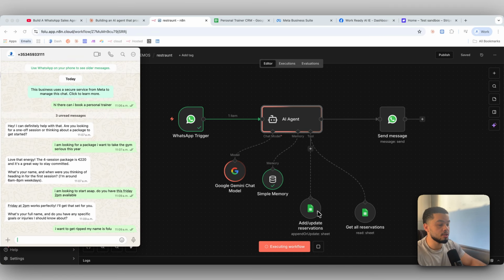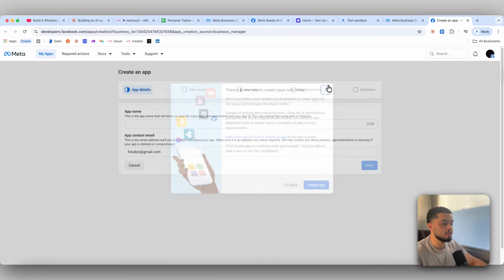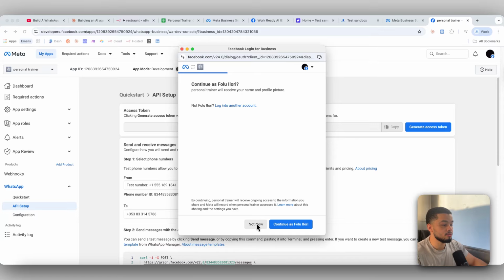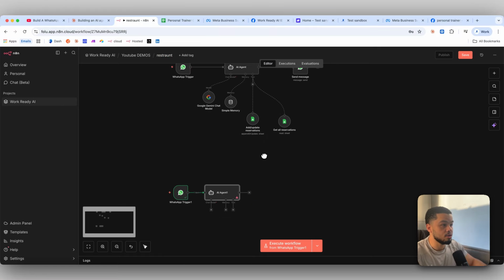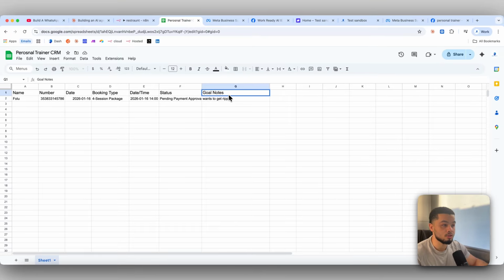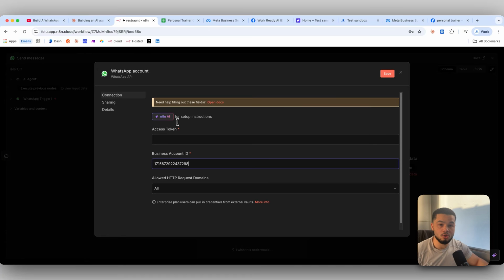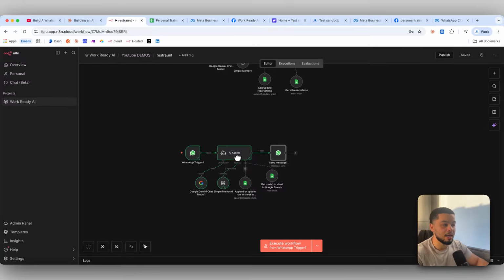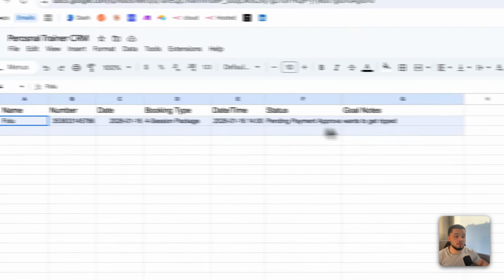WhatsApp AI Agent Takes Payments (15 min n8n tutorial)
Learn how to build a WhatsApp AI agent that accepts payments and manages bookings automatically. This step-by-step n8n tutorial shows you how to connect WhatsApp Business Cloud API, configure an AI agent with conversation memory, use Google Sheets as a CRM, and integrate Stripe payment links. Perfect for personal trainers, gyms, salons, or any service business looking to automate client bookings and payments through WhatsApp.

Timestamps:
0:00 Demo of the finished WhatsApp booking agent
2:22 Setting up WhatsApp Business Cloud in Meta
4:00 Getting your Client ID and App Secret
6:14 Testing the WhatsApp connection in n8n
6:32 Adding the AI agent with system prompt
8:31 Configuring memory and Google Sheets tools
10:46 Setting up the WhatsApp send message node
13:09 Creating Stripe payment links
14:52 Final walkthrough